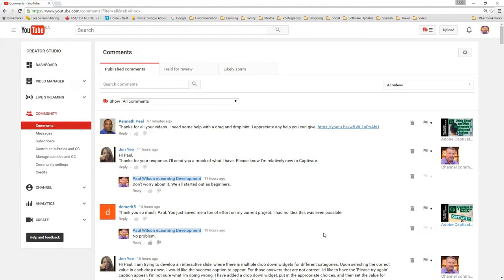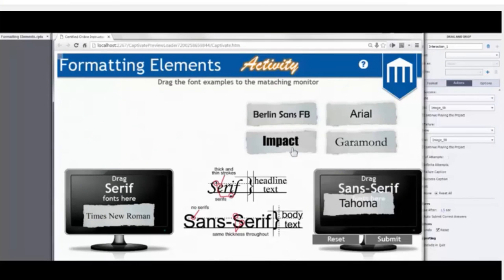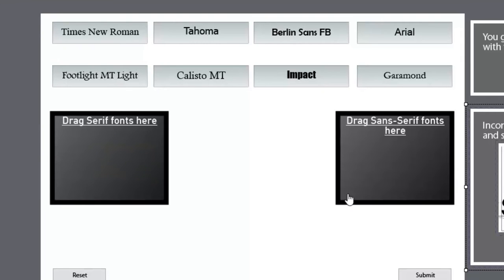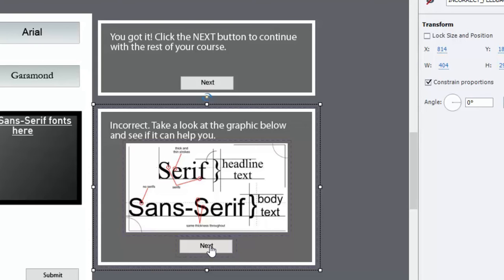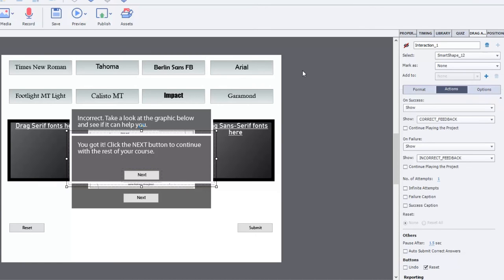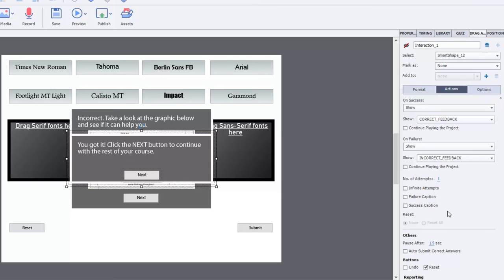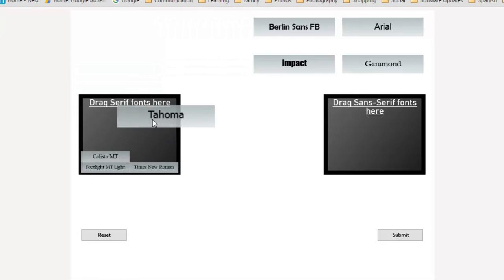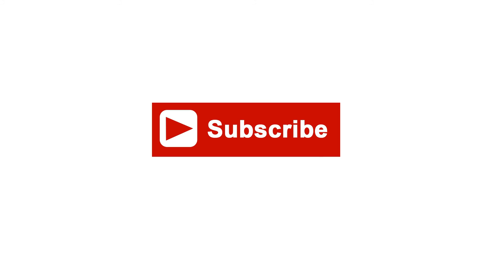Adobe Captivate - Make Your Own Feedback for Drag and Drop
In this Adobe Captivate video tutorial, I’ll show you how you can customize your captions/feedback in your Adobe Captivate drag and drop interactions